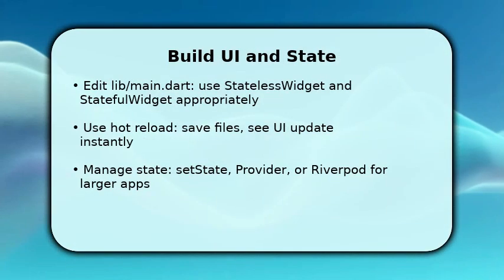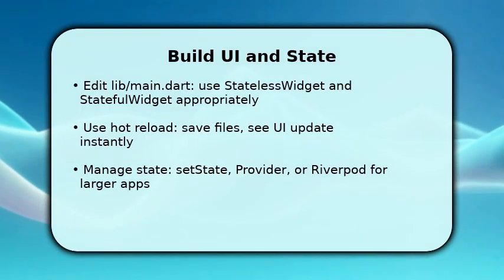How to Use a Flutter (full Guide)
Dive into the world of Flutter, a popular UI toolkit for crafting beautiful apps. This comprehensive guide covers everything from installation to mastering advanced features like state management and integrating with native code.